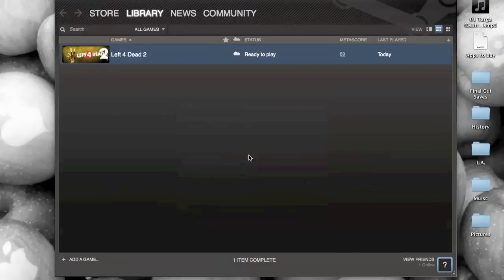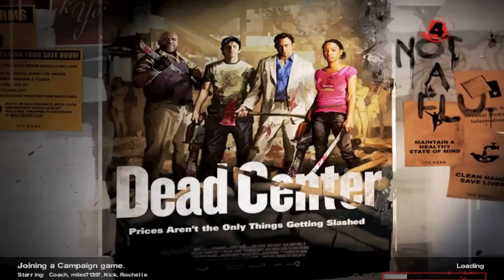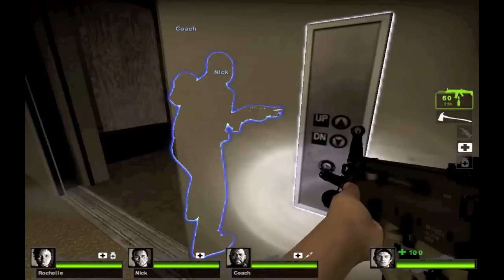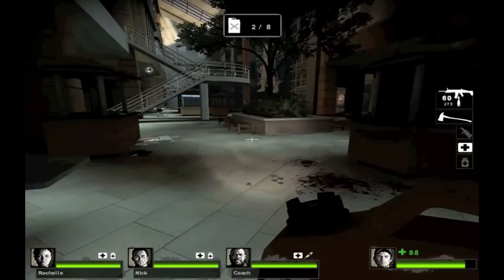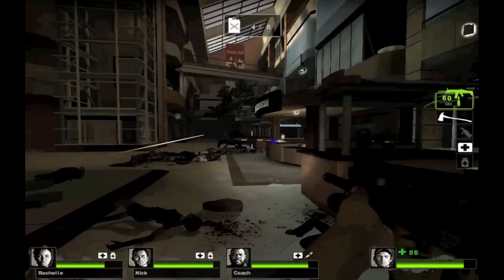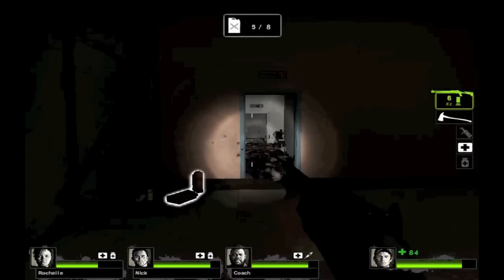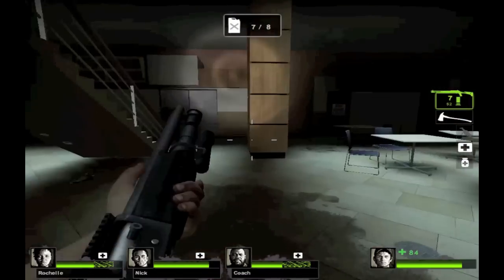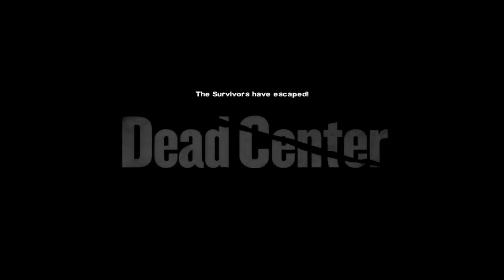Left 4 Dead 2 on Macbook Pro 13" (Early 2011)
13" 2.3ghz, 4gb RAM, Intel 3000 HD Graphics, 320gb HDD